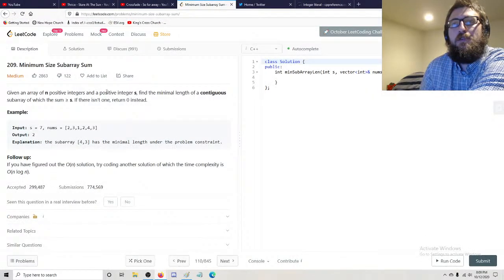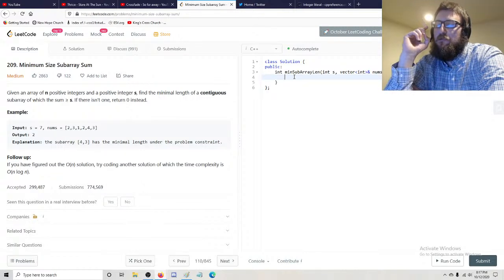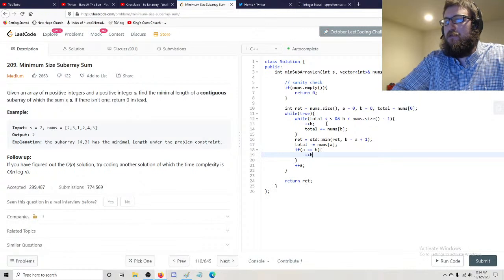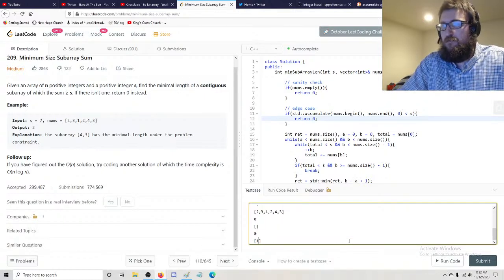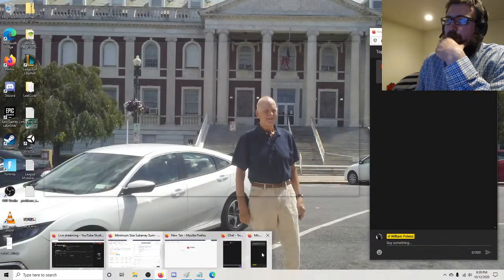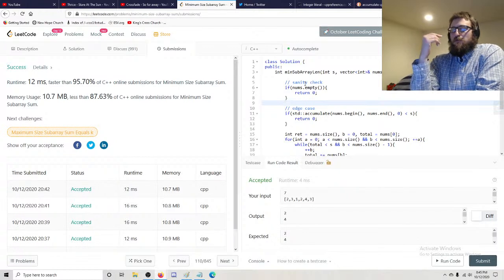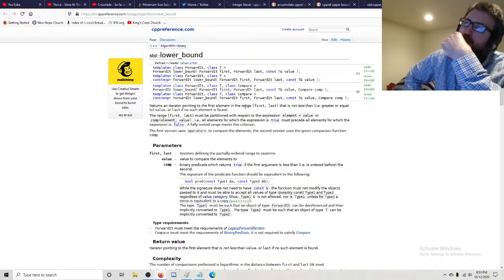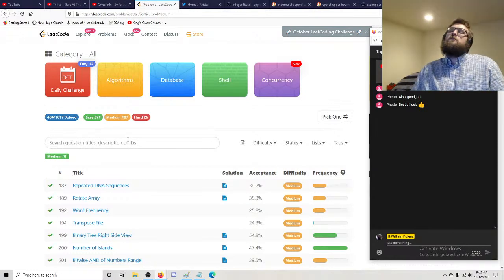209. Minimum Size Subarray Sum, C++, Leetcode Questions